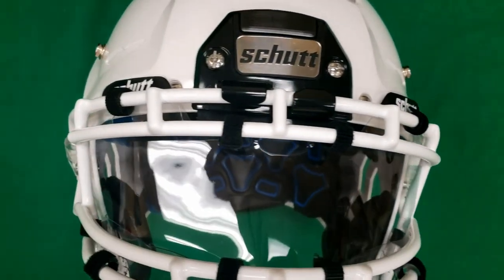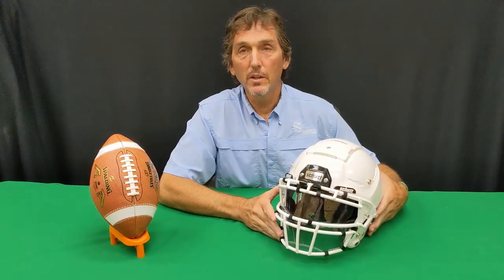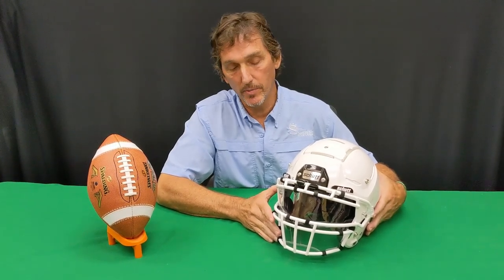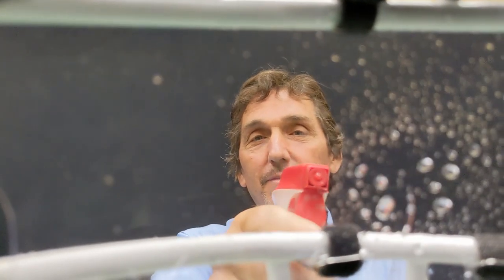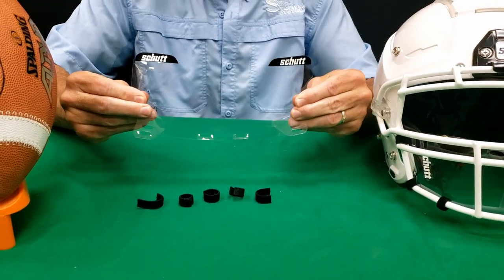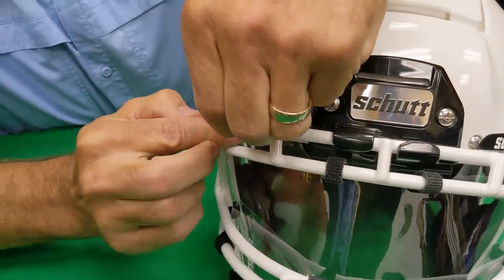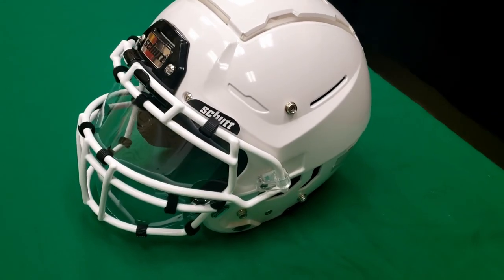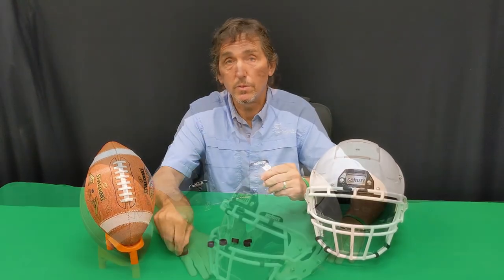Schutt Splash Shield Product Review